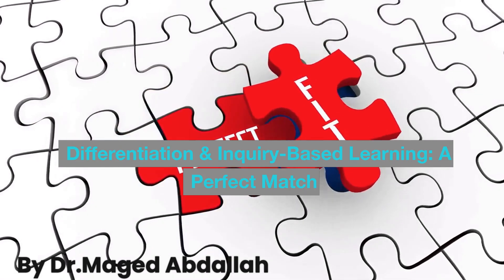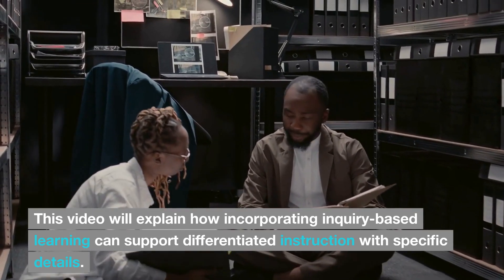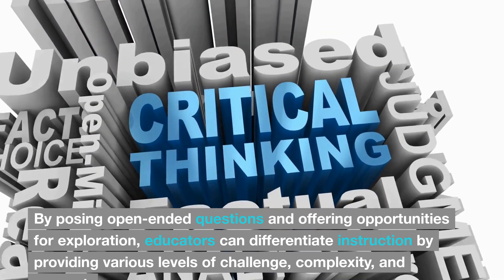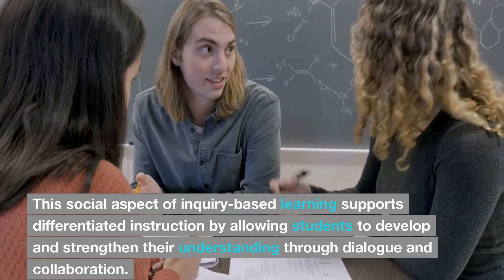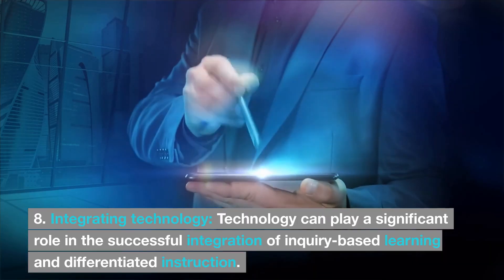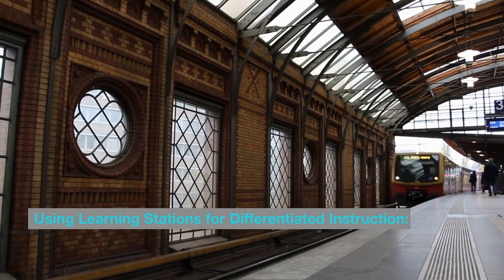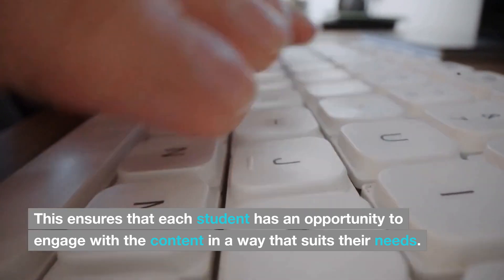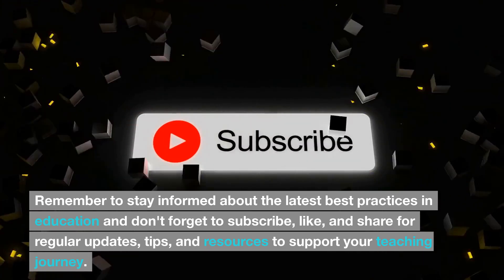Differentiation & Inquiry-Based Learning: A Perfect Match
Differentiation and inquiry-based learning, when integrated effectively, can create a powerful learning environment that caters to the diverse needs of students. Differentiation focuses on adjusting instruction to meet the unique needs of learners, while inquiry-based learning encourages students to explore, question, and solve problems by engaging with their curiosity.
Together, these two strategies offer a framework for educators to personalize and optimize learning experiences for all students.
This video will explain how incorporating inquiry-based learning can support differentiated instruction with specific details.